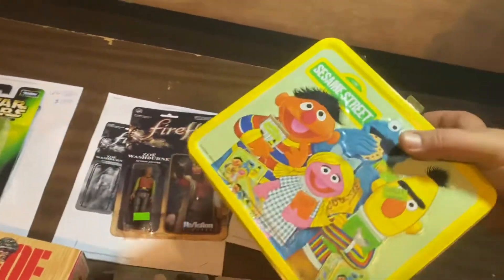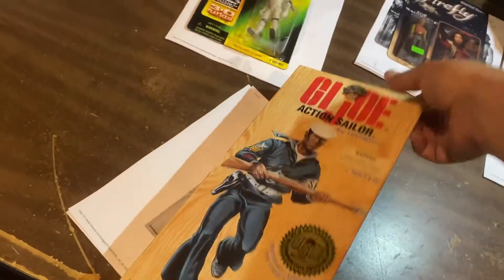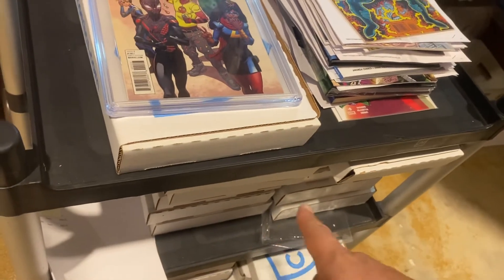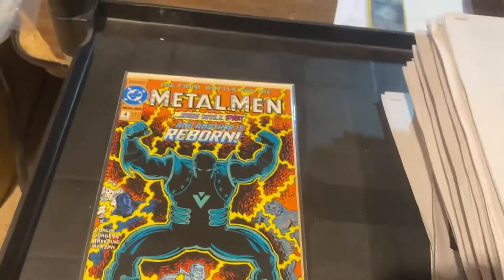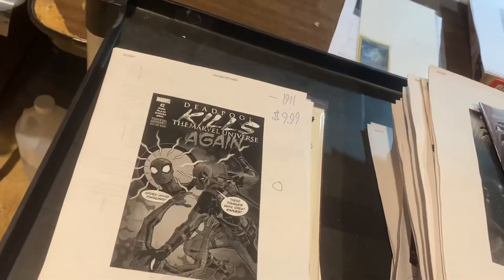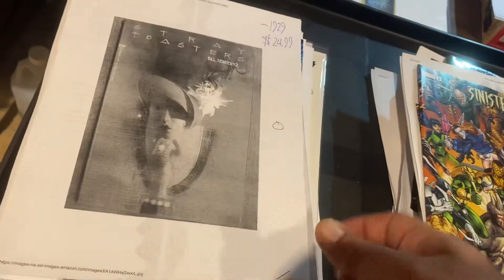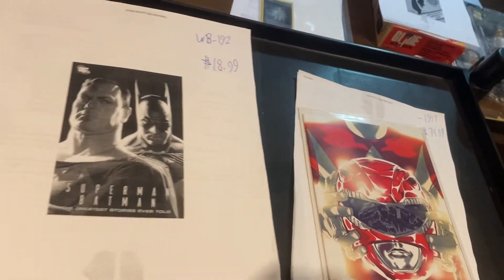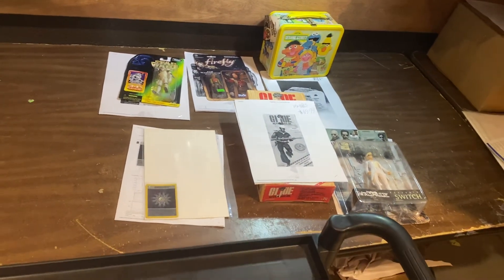Huge GIVEAWAY on whatnot on today’s